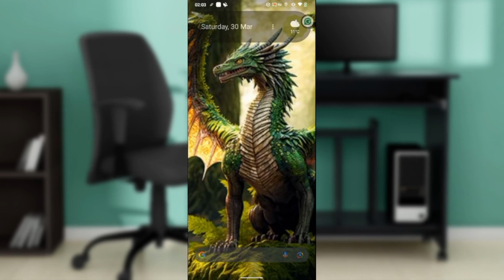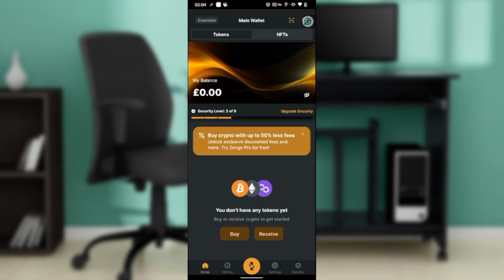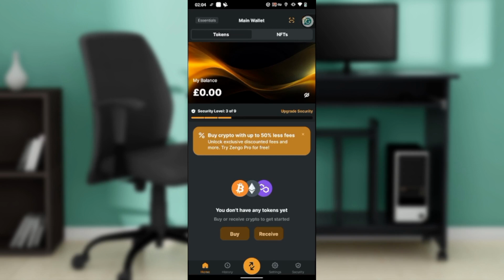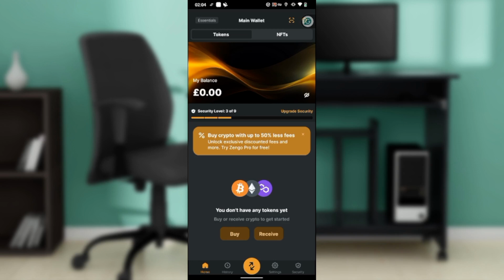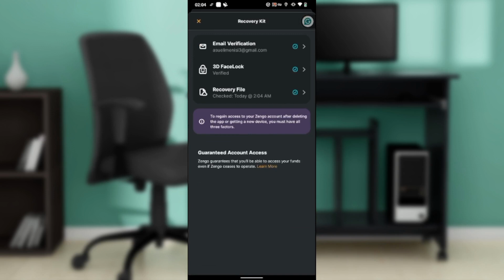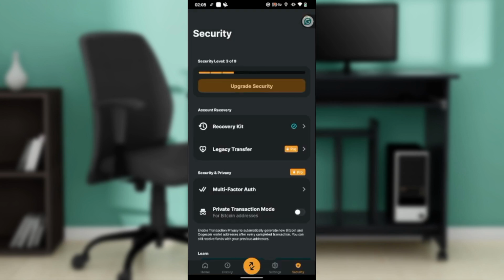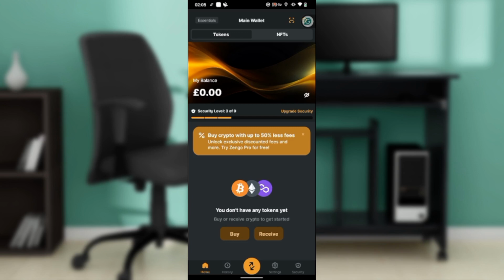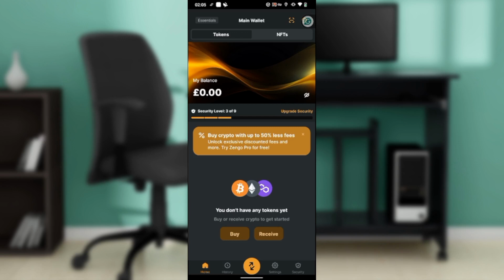How To Recover Zengo Wallet Account (Quick Tutorial)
In this video I will show you How To Recover Zengo Wallet Account. It would be good if you watch the video until the end so that you don't miss important steps.